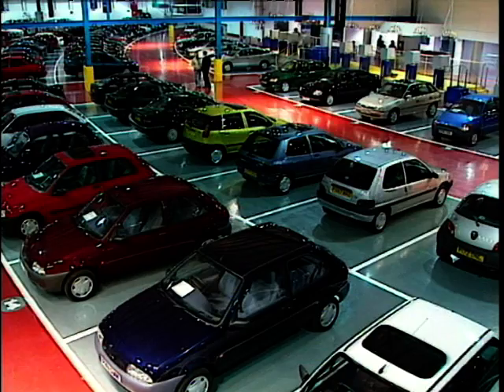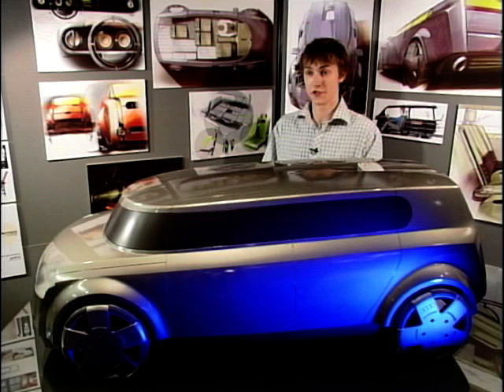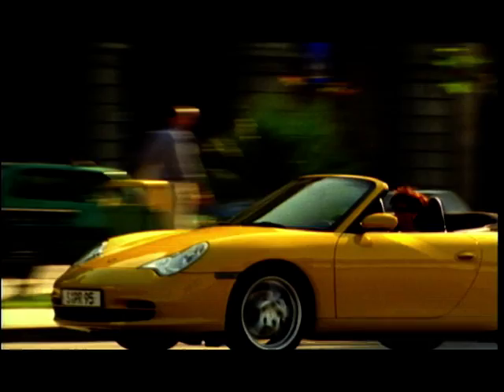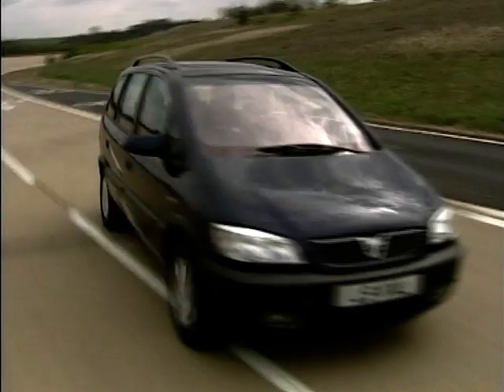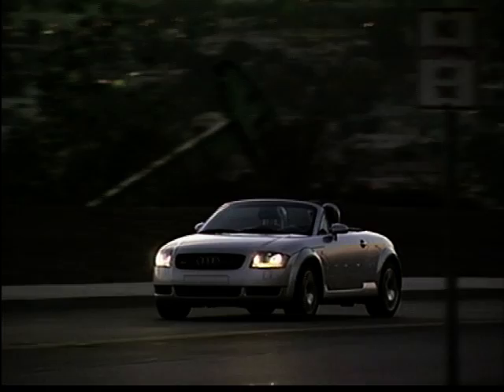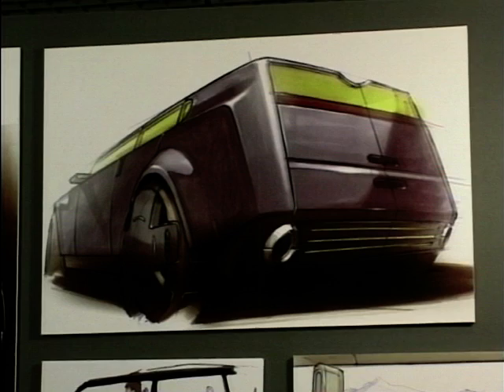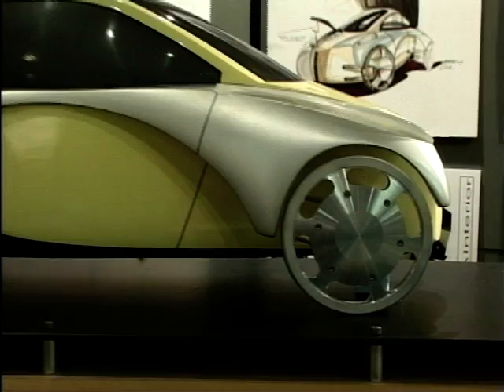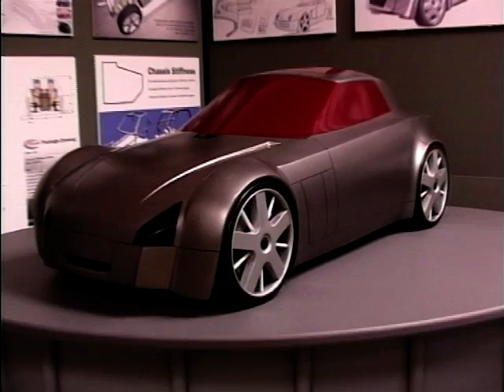Style Over Function: University Study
Howard Stableford finds out whether the consumer looks for style or function when choosing a car. Mike Kirtley talks in more detail about different cars that have chosen to go either with style or with function, whilst some have decided to compromise and merge the two.